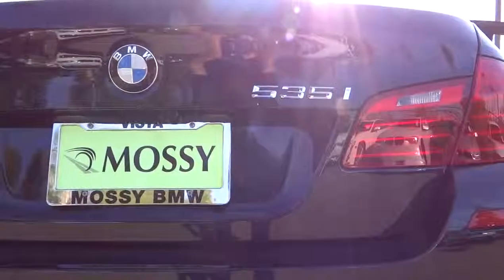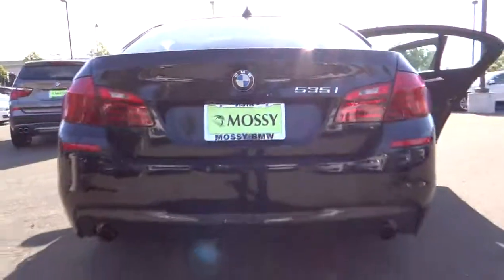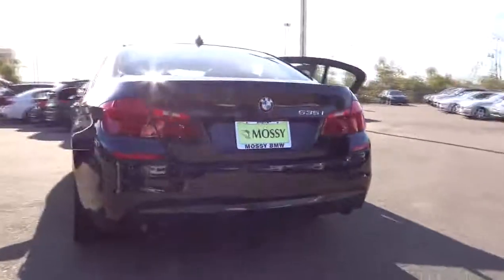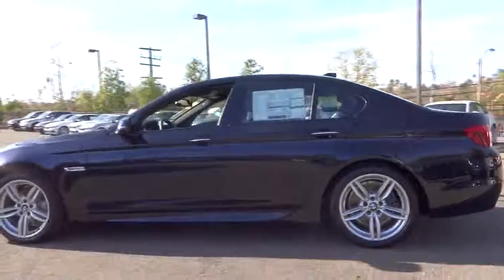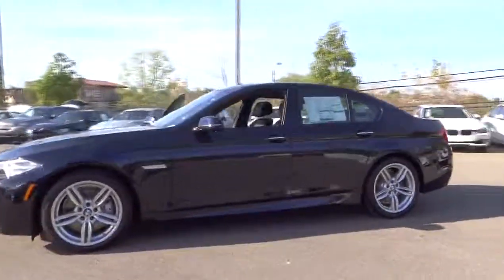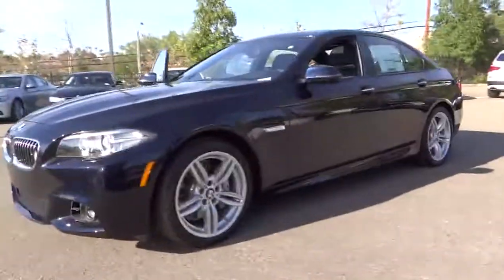2014 BMW 5 Series San Diego Oceanside Vista Escondido Encinitas 102629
BMW of Vista: Servicing Vista, CA near San Diego Oceanside Vista Escondido Encinitas
2014 BMW 5 Series  - Stock#: 102629 - VIN#: WBA5B1C53ED479461